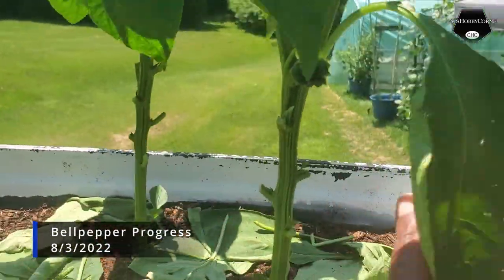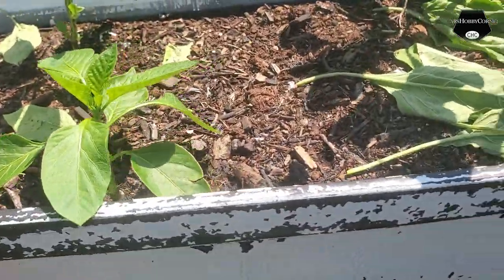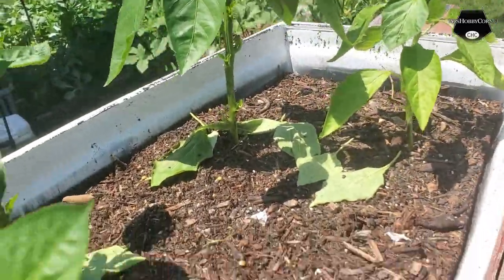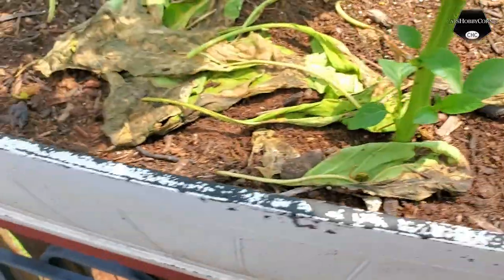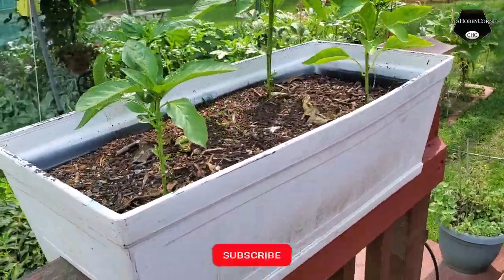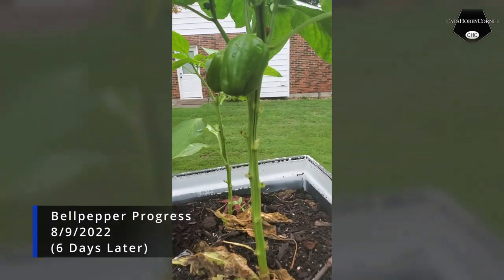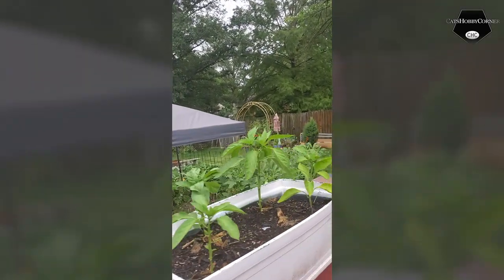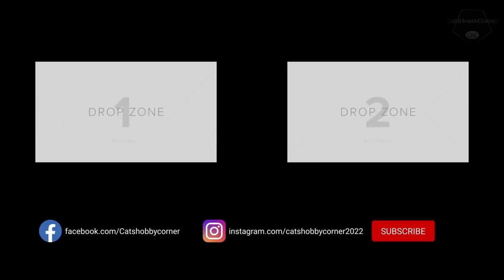bellpepper Progress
8/3/2022 - Hey Ya'll! Just wanted to do a progress report on the Bellpeppers. Its amazing how much they can change over a week time period. bellpepper Progress